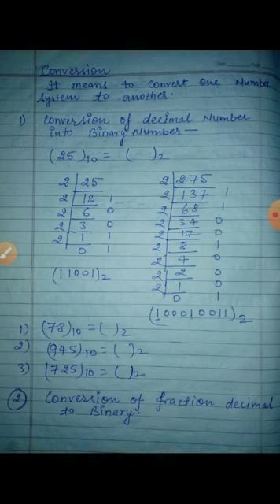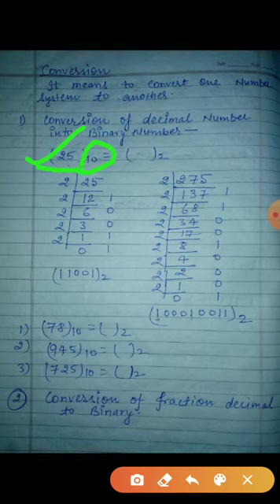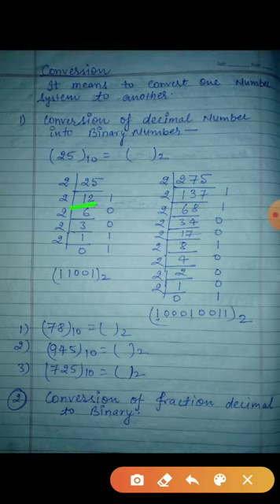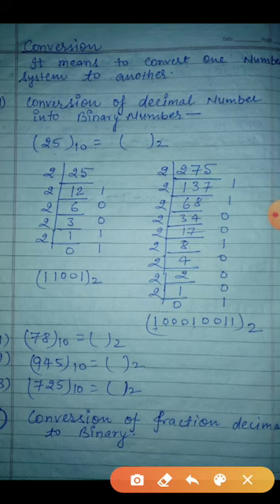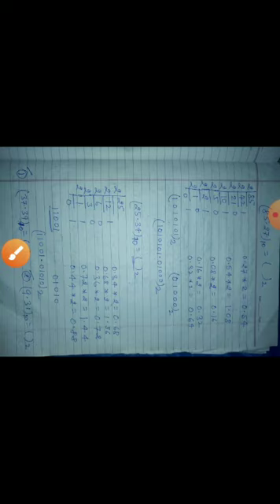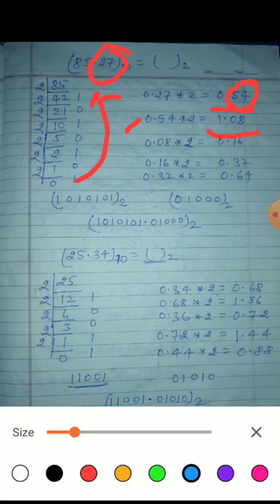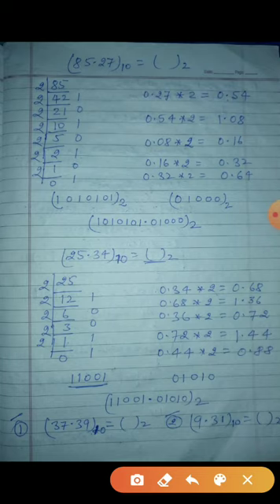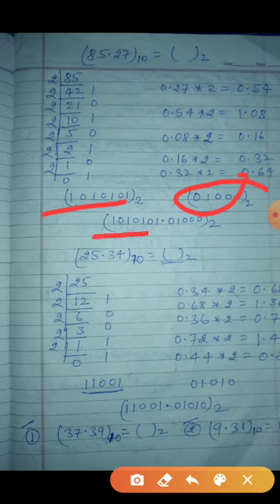Conversion decimal to binary 1